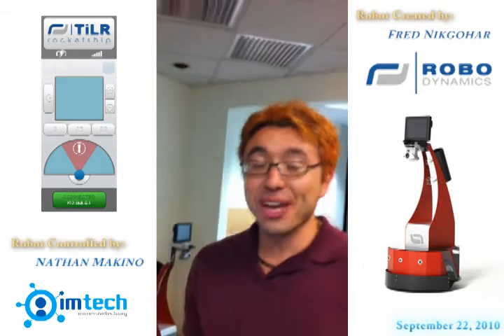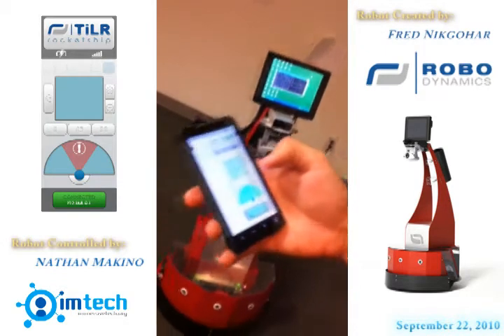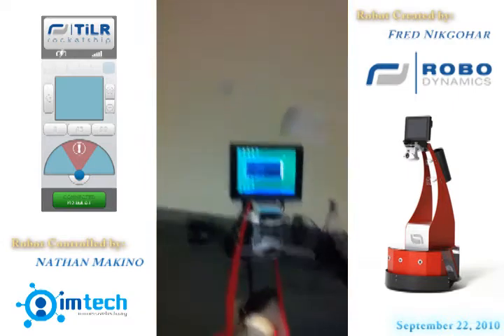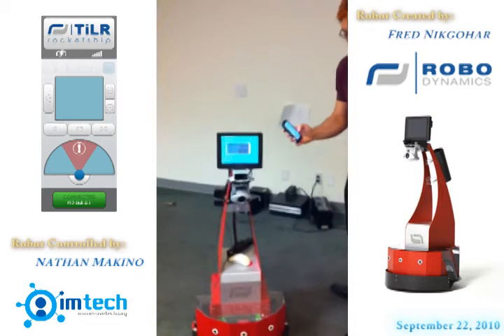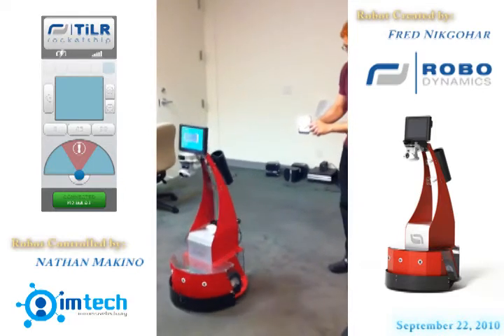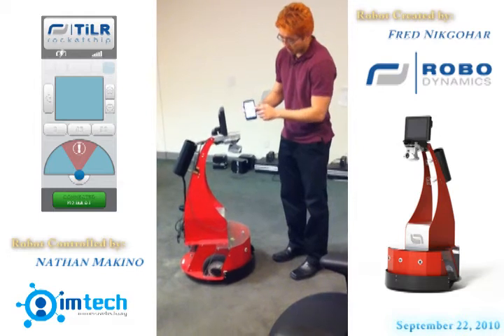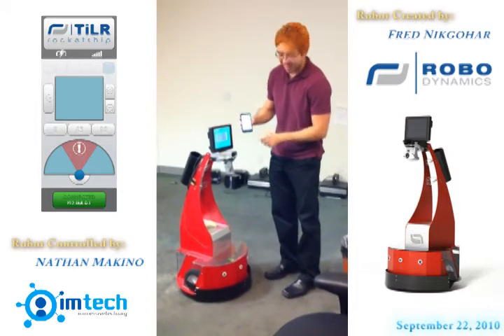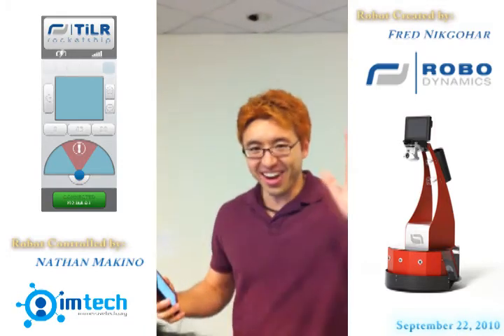RoboDynamics & ImmersiveTech - A 1st! Operating TiLR with Rocketship 2 on HTC Evo!!!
Robotic Telepresence is the ability to transport yourself to a remote location without going there. It is similar to video conferencing but whereas video conferencing gives you only a small window into the remote world, Robotic Telepresence gives you a presence, instantly transporting you there and enabling you to move around, look about, and interact with people, objects, and the environment as if you are actually there.

RoboDynamics's robot, named TiLR (pronounced "Tie-Ler") is the first commercial enterprise Robotic Telepresence platform. This video is a demonstration of RoboDynamics's Rocketship 2 application protocol that allows remote control of TiLR from a flash-enable handheld device. In this instance Nathan Makino, CEO of ImmersiveTech, demonstrates Rocketship 2 on an HTC Evo running the Google Android platform on telepresence robot, TiLR, that Fred Nikgohar, CEO of RoboDynamics, created.

TiLR was the life of the afterparty at Opportunity Green 2010, a Green Business Conference on sustainability, as it approached unsuspecting guests who quickly welcomed TiLR into their group, waving and talking to him, and even asking to have their pictures taken *with* him! Imagine, teleprescence at an afterparty! This is just one example of an element of immersive technology in everday practical use. ImmersiveTech will showcase even more exciting areas of immersive technology at the up coming Summit.

The world's first ever Immersive Technology Summit will be held at the Los Angeles Center Studios (LACS) on October 21st, 2010.